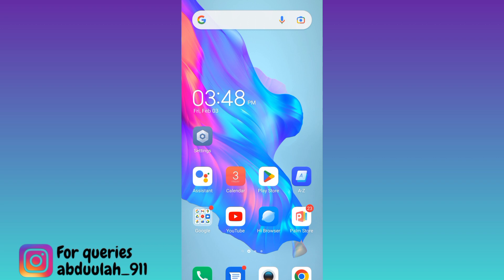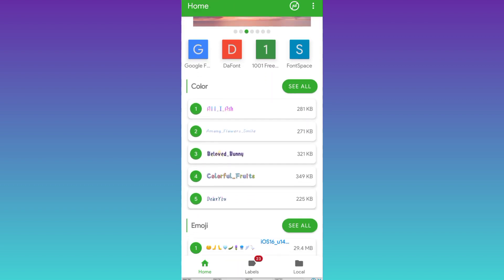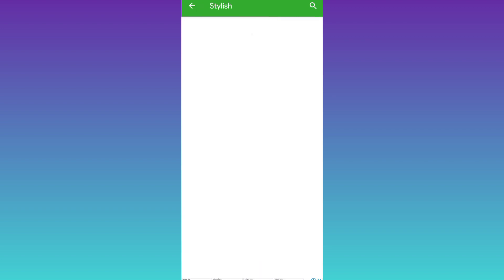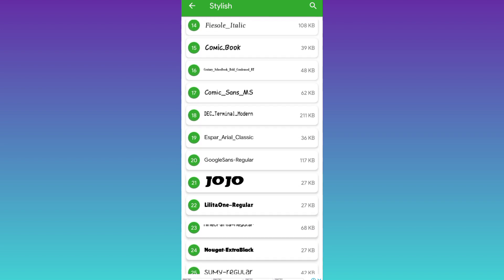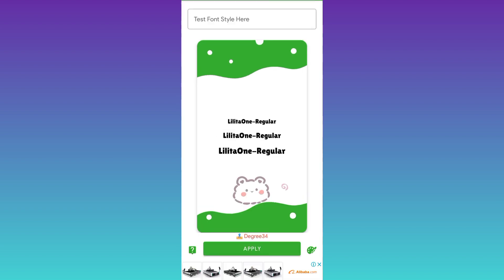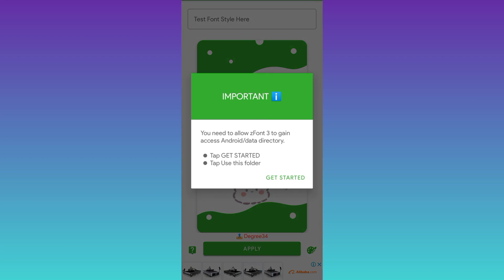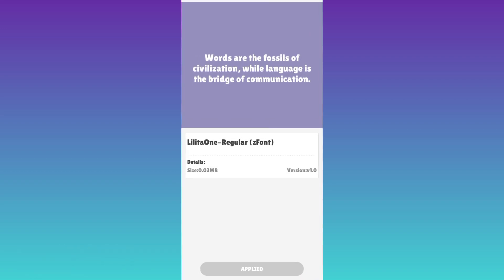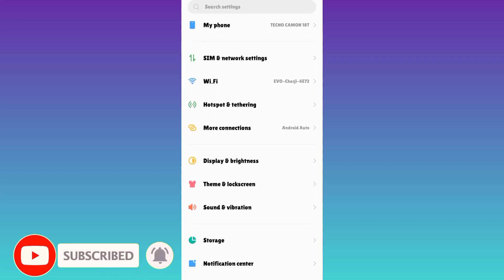How to change font style in any Android phone without root 2023? Change font style Android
In this video I am going to show you how you can change the font style on your Android without root in 2023.